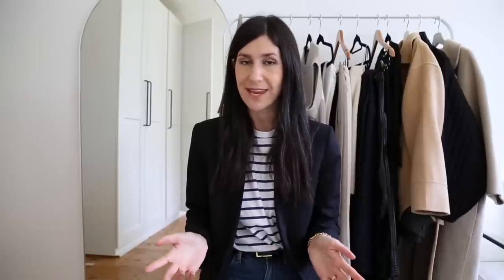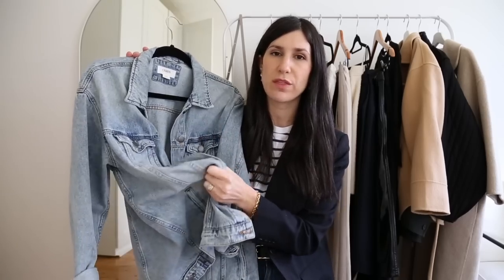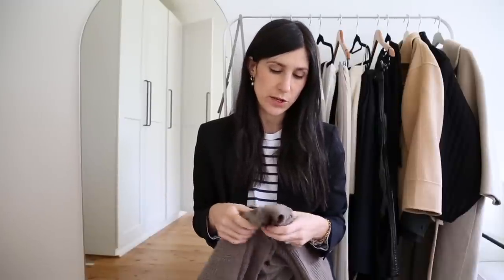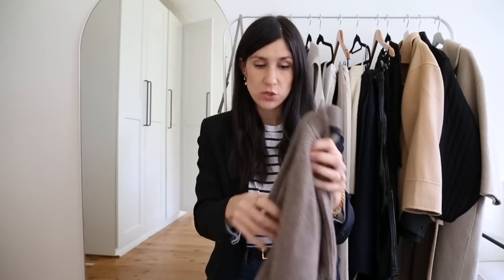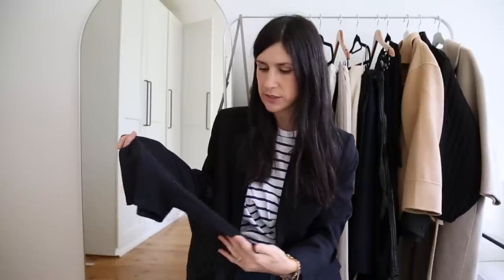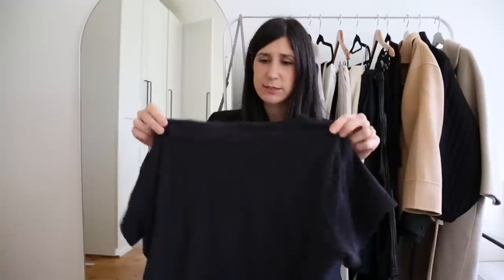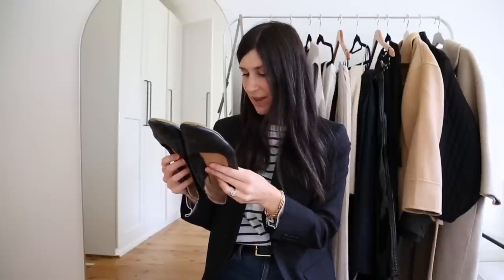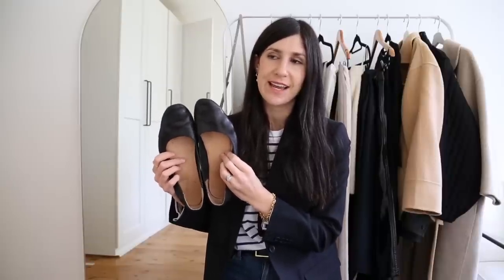Autumn/Fall Most Worn Items (2022) - What I *ACTUALLY* wore the most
AUTUMN MOST WORN ITEMS | Sharing my top most worn items of autumn, and why. These were the heroes and foundation pieces of my outfits. Everything I shared will be linked below with sizing! x

+++ DISCOUNTS +++
ITALIST (chance to win $500 voucher when using code ‘RF-220X-C56B38’)
SARAH FLINT ($50 off with code ‘SARAHFLINT-BAJAMIELEE’)

Re/Done classic tee (size S)